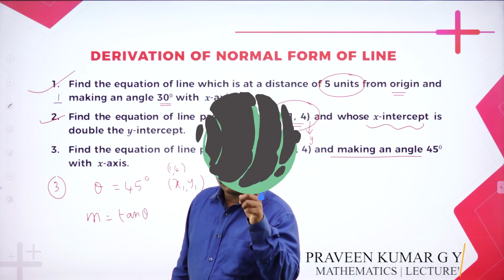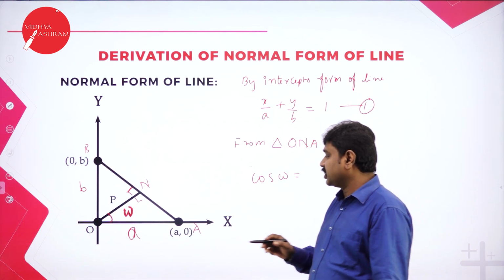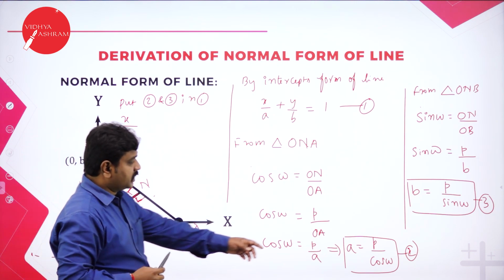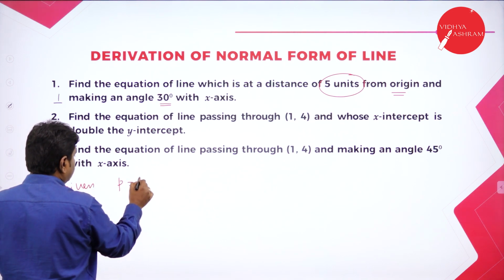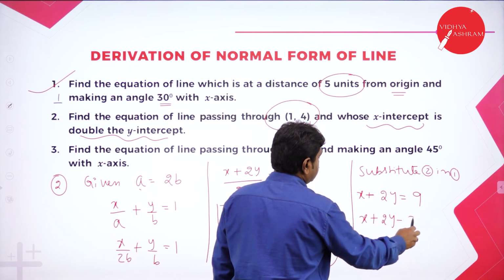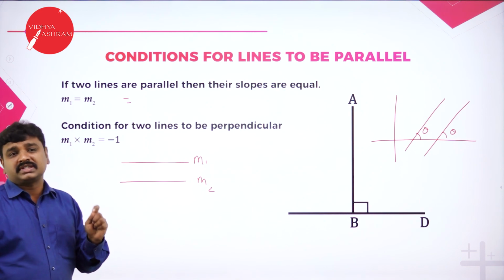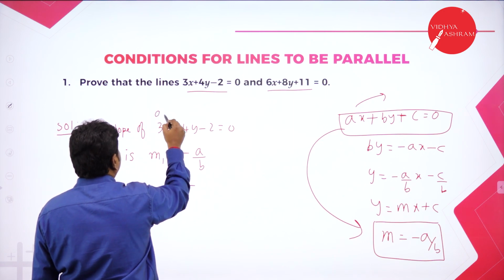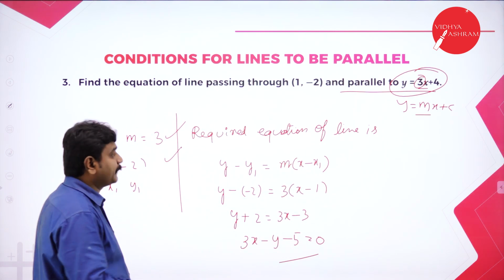DAY 05 | MATHEMATICS | I PUC | STRAIGHT LINES | L4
Class : I PUC
Stream : SCIENCE
Subject : MATHEMATICS
Chapter Name : STRAIGHT LINES
Lecture : 4